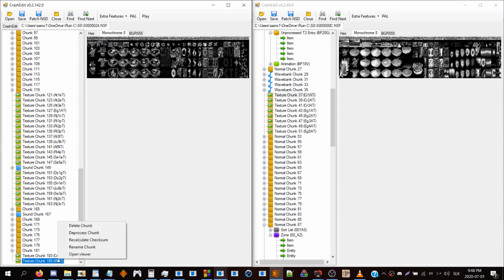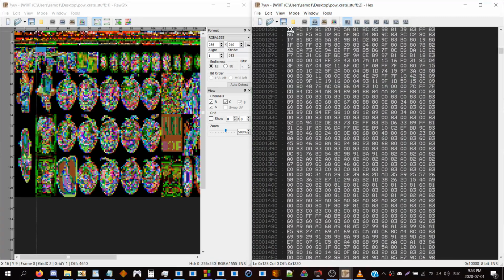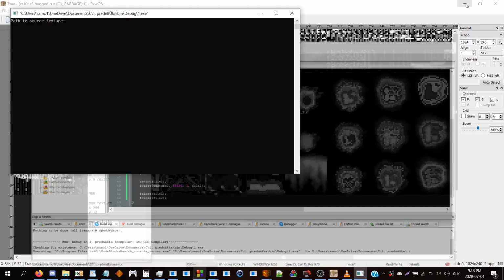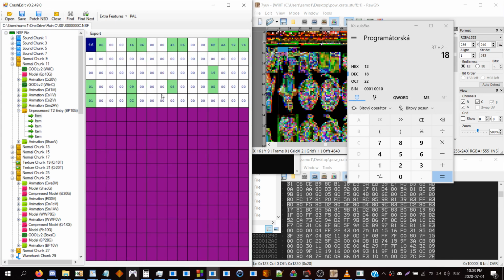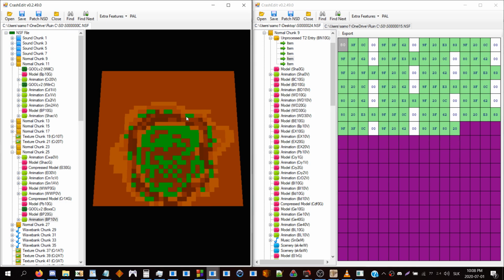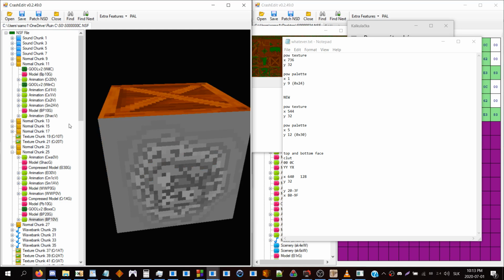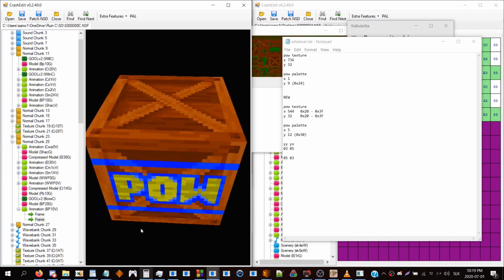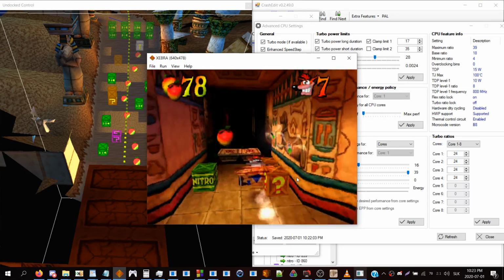awful texture garbage